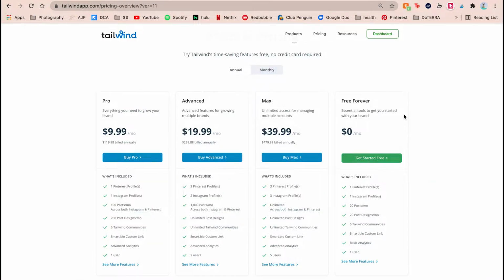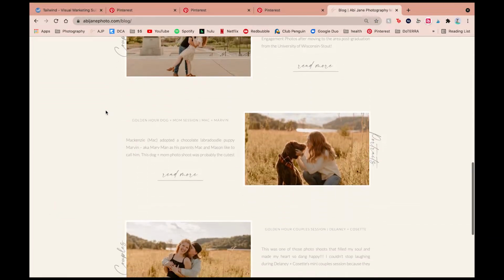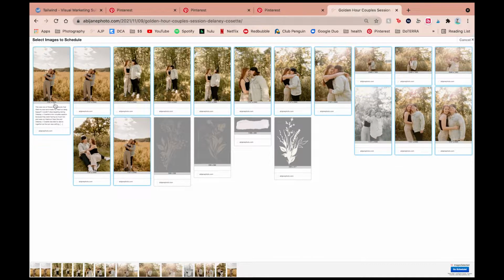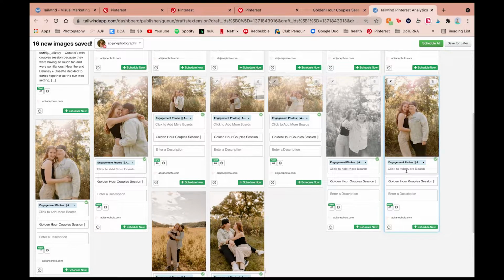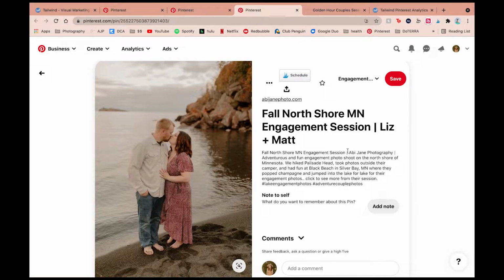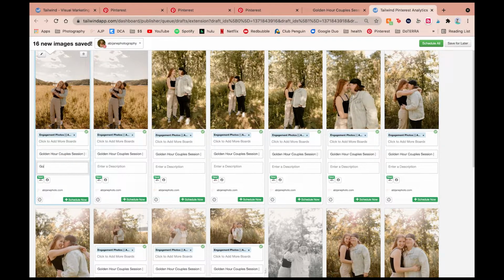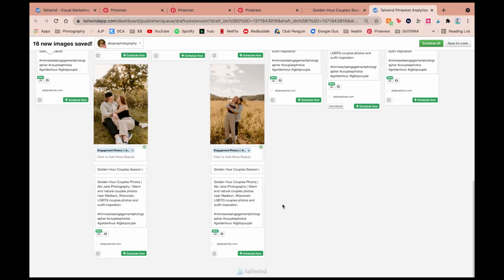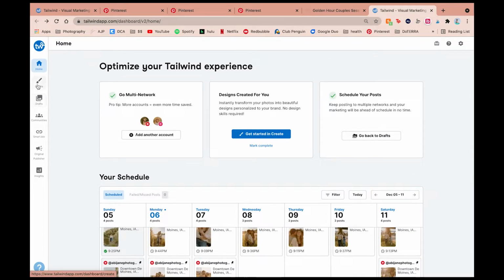How I Use Tailwind to Schedule and Grow My Pinterest | Abi Jane Photography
Step by step guide on how I use Tailwind to schedule pins as a wedding photographer to my Pinterests. I have increased my impressions over 2,000% using Tailwind and my other Pinterest hacks which I go more in depth in my FREE Pinterest Guide (listed below!)